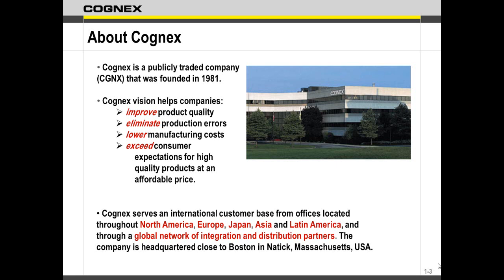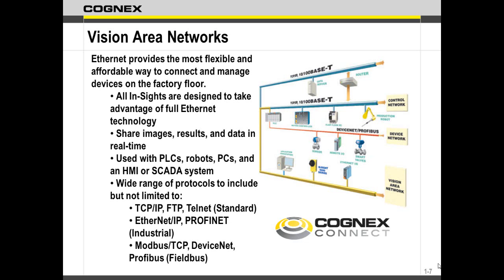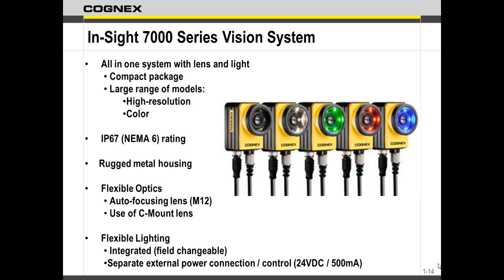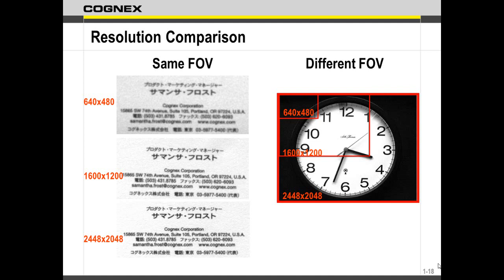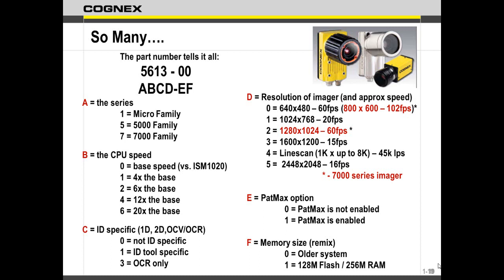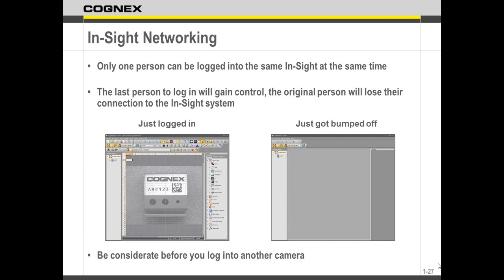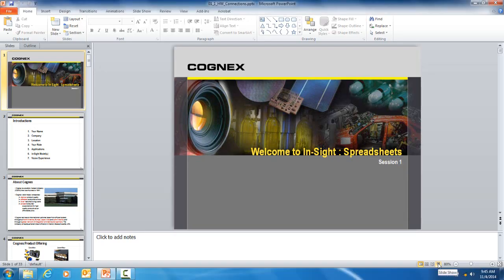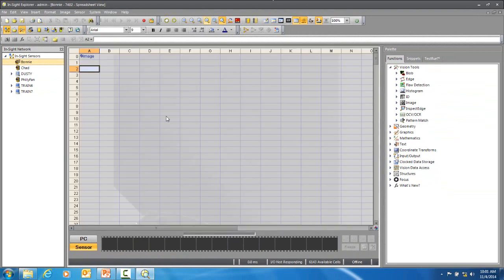Spreadsheet Training Session 1 - Hardware and Connections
In-Sight Spreadsheets (Standard) - Section 01 - Hardware & Connections. Recording of live In-Sight Spreadsheets Standard Training Class section. Covers hardware and Connectivity to the In-Sight System.